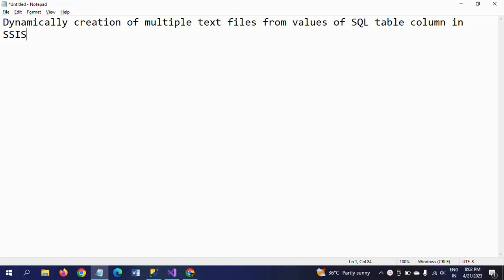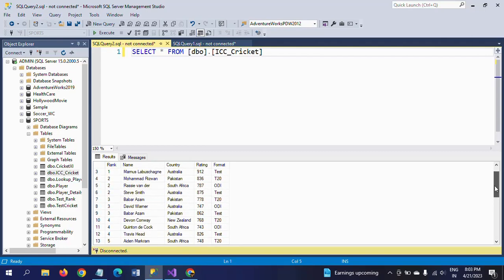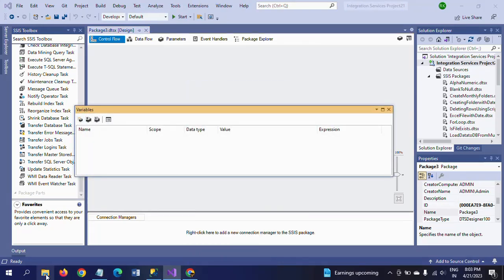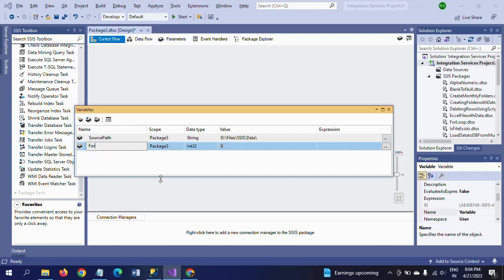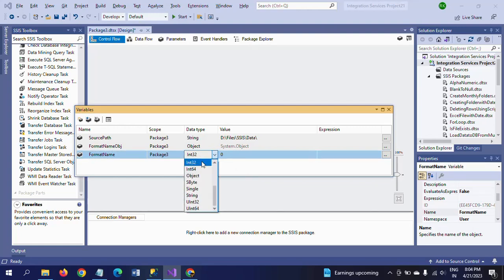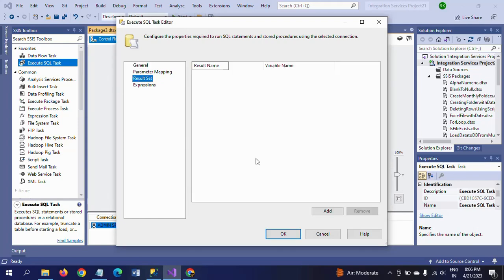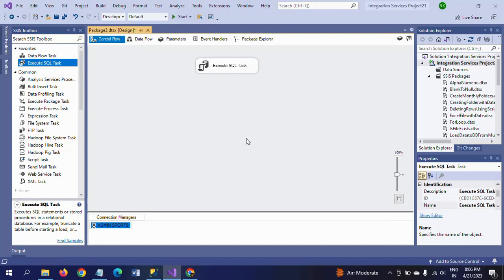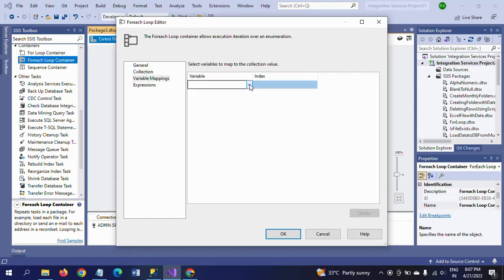SSIS||Create Dynamically Txt Files from column of SQL Table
Steps to create multiple text files from column of SQL Table:
1. Create Three variable including one Object Data Type.
2. Create Execute SQL Task and select Full Result Set, Write Distinct values of column in SQL Statement.
3. Select Object Data type variable in Result Set.
4. Drag For Each Loop Container and select ForEach ADO Enumerator and select Object Data type variable, and select Name variable in Variable mapping.
5. Drag DFT and read data from OLEDB source to Flat File Destination
Create one sample text document to get path during the configuration of Flat File Destination.
6. Write Expression in File File Connection Manager for Connection String property and Change the delay validation property.